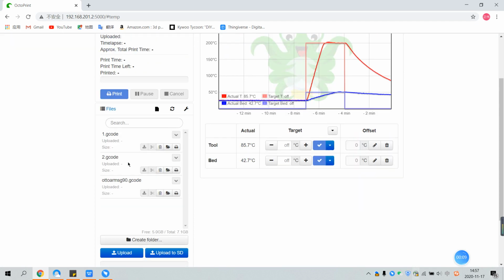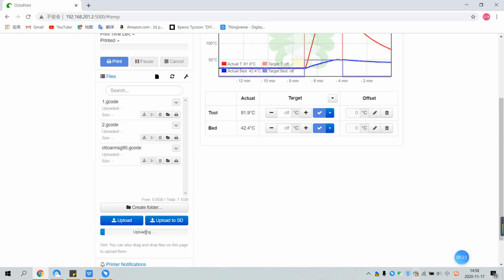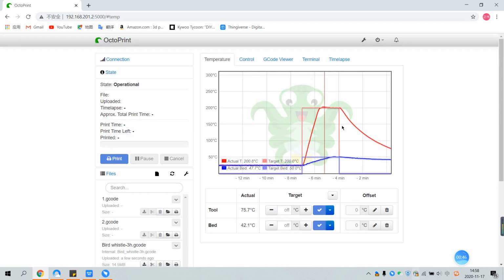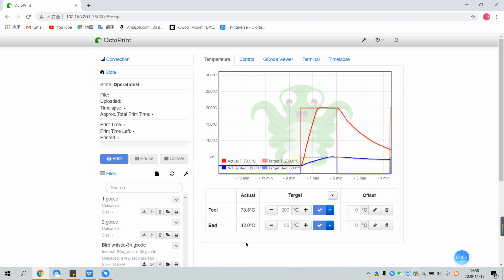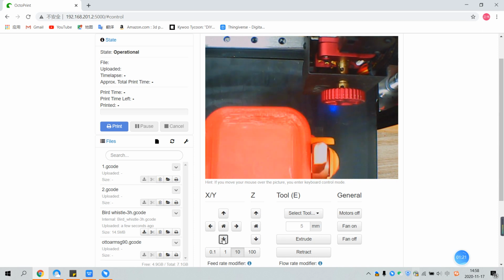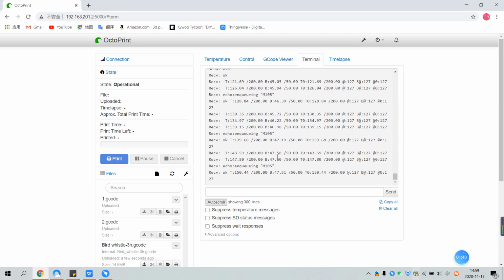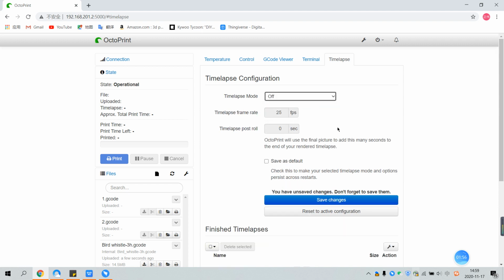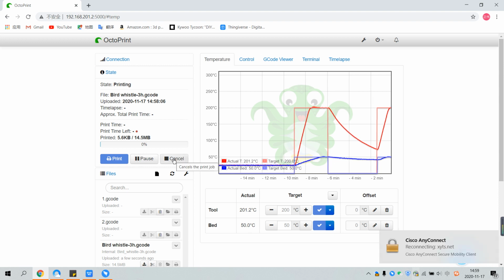Kywoo Tycoon | Add-on | Unboxing & First Use of Octoprint Kit (2)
Hi, Guys, in today's video, we will show you how to install the Octoprint kit and learn about the settings of the Octoprint that you get on Kickstarter.
you must print the Octo-print cover first, and then install the Octoprint kit on the Tycoon 3d printer, remember to insert the SD card also on the 3d printer.
then you can control it on your computer now, Learn more details.

Note: this is the DEMO video for the Octoprint kit, later we will release one with more specific details and when installing the Octoprint kit, please remember to Insert the cable into the controllable fan interface of the motherboard!!!

4 Days left on the Tycoon project, if you are interested, start getting yourself one on Kickstarter Here:
Check More Printer Price and Parameters Details:

Where to Purchase the Tycoon 3d printer?
Kywoo Aliexpress Store:
Tycoon 3D Printer
Tycoon Max 3D Printer
Amazon Store:
Kywoo US Amazon Store
Kywoo GE Amazon Store